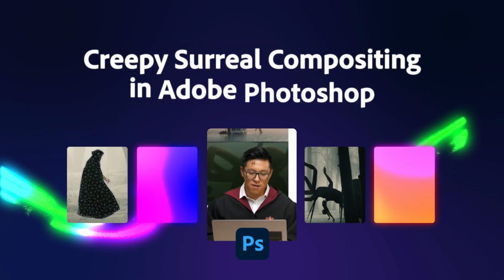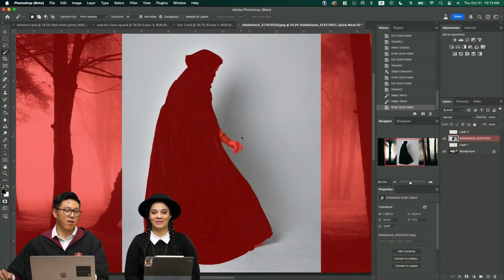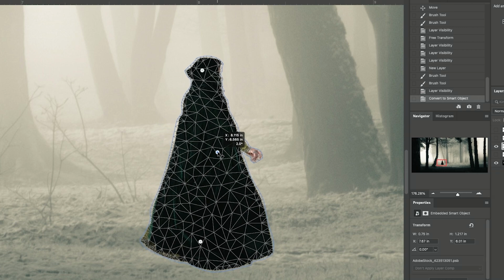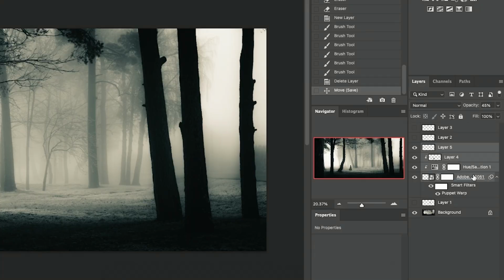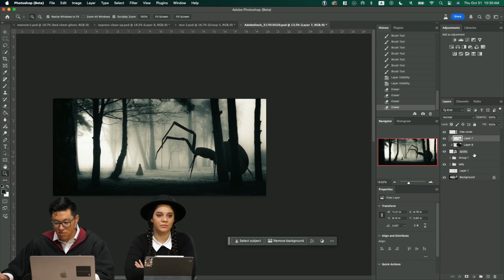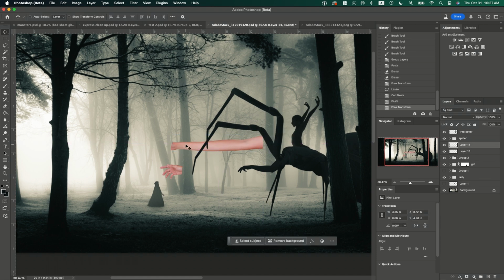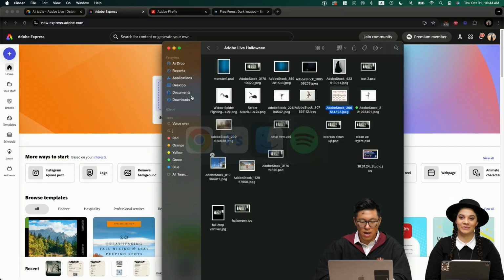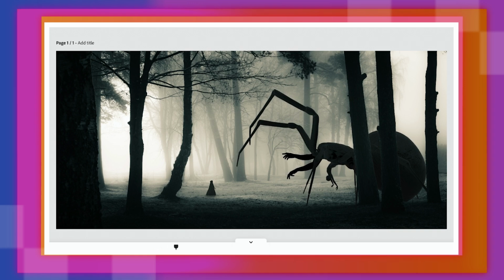Composite a Surreal Halloween Composite In Photoshop With Ted Chin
Join Ted Chin, the master of surreal photo composites, to create spooky artwork. Watch him master tools like the puppet warp tool and brush libraries in photoshop to create the perfect composition. Finish by animating your work in Adobe Express!